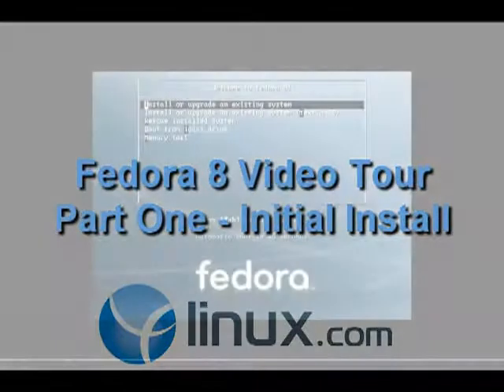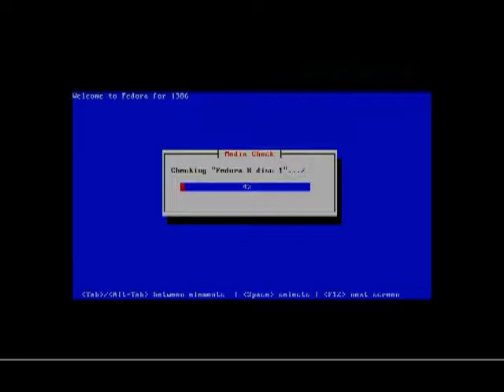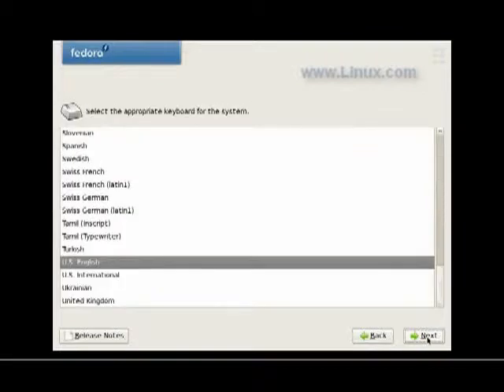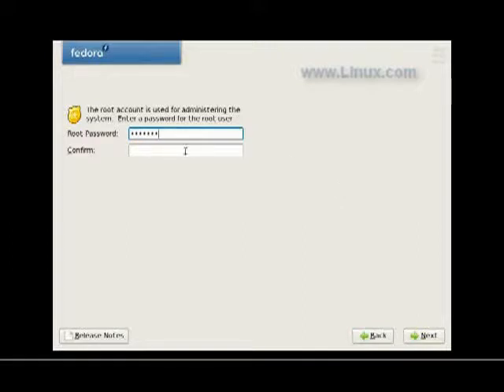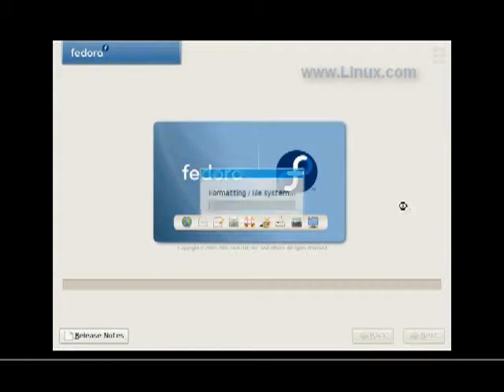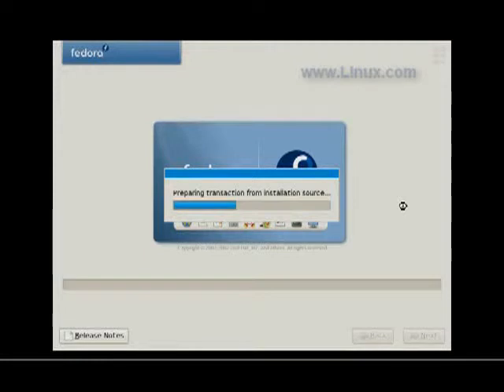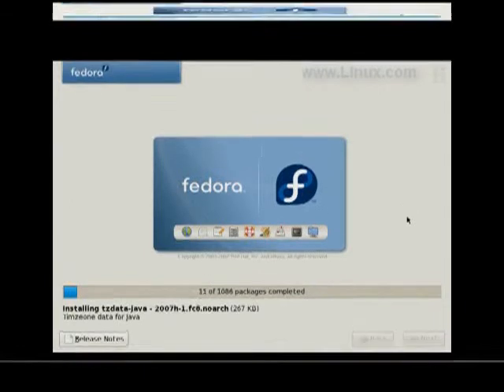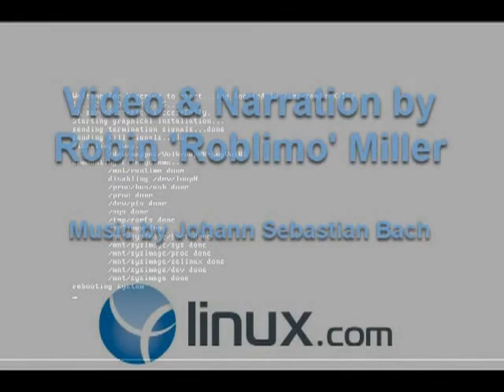Fedora 8 Video Tour Part1